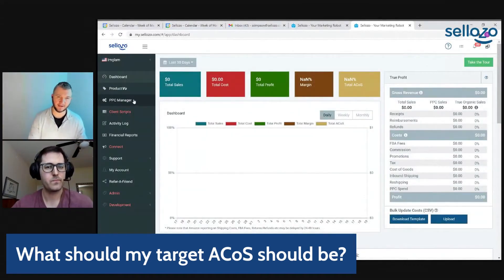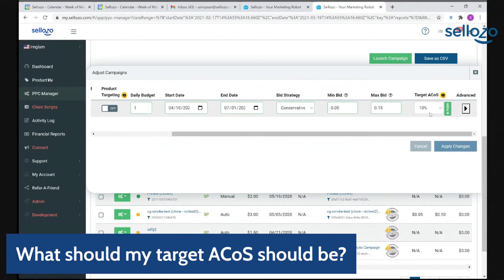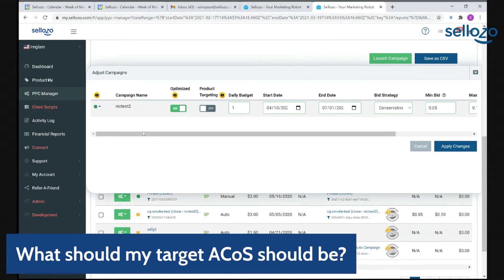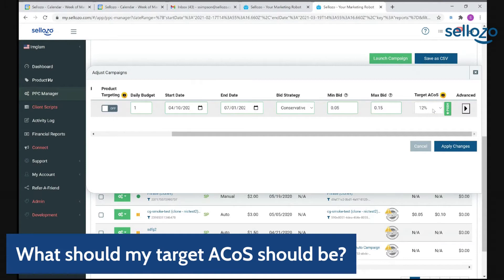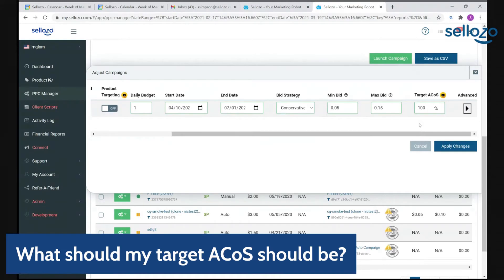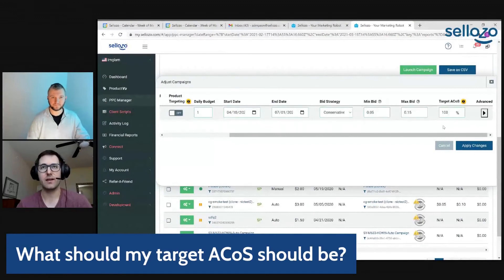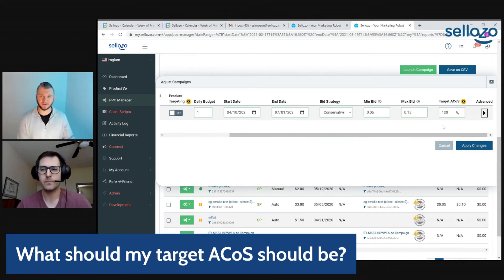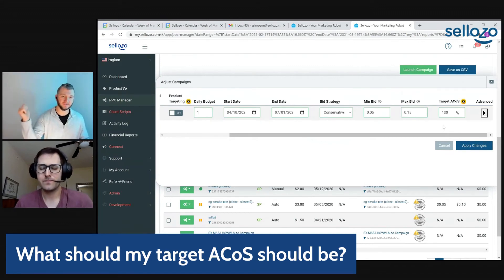What Should Your Target Amazon ACoS Be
What Should My Target Amazon ACoS Be?